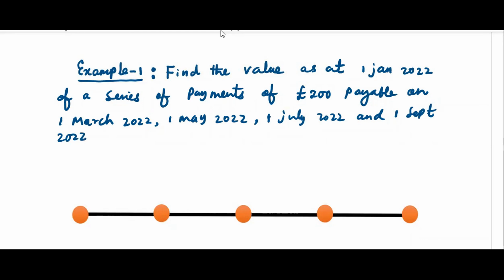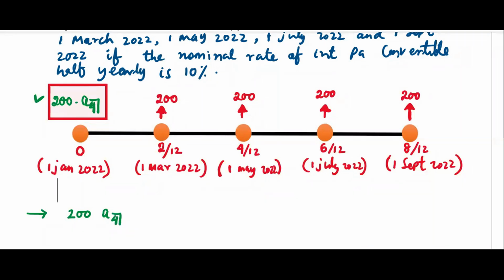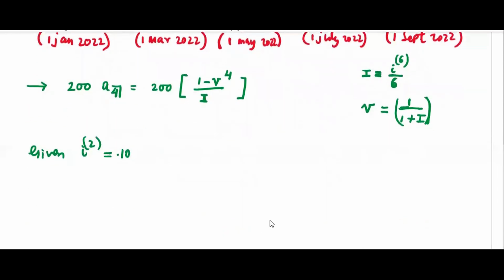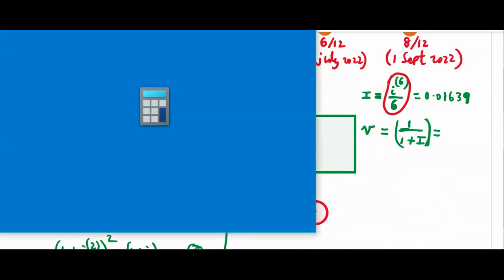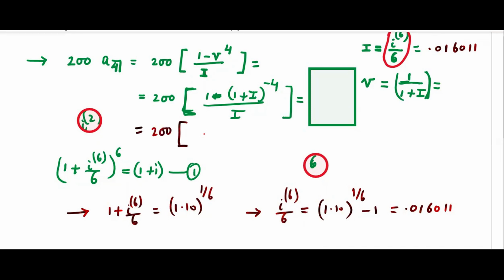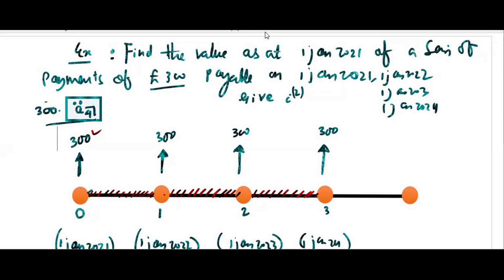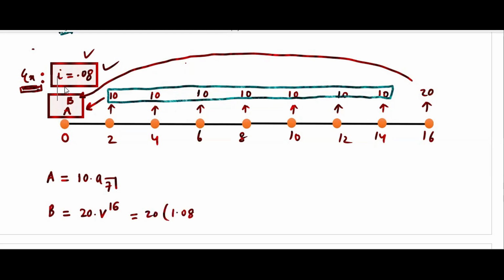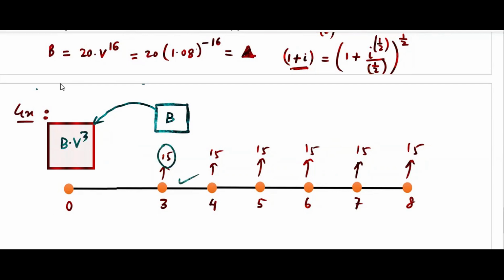Master Annuities, Master Financial Math! Key to CM1 Actuarial Excellence!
Welcome to today's session on annuities and financial math! Here's what we cover:

Problem Setup:

Calculating the value of a series of payments (e.g., payments of 200 made every two months).
Understanding how to find the value as of a specific date.
Interest Rates Explained:

Nominal vs. effective interest rates.
Converting between annual, half-yearly, and monthly compounding rates.
Drawing Timelines:

How to draw a timeline for payments and analyze gaps between them.
Using timelines to simplify payment calculations.
Payments in Arrears vs. Advance:

Difference between payments made after receiving a service (arrears) and payments made beforehand (advance).
Real-life examples like paying tuition fees or rent.
Consolidating Payments:

Simplifying multiple payments into one lump sum.
Using formulas to calculate equivalent values.
Practical Problem Solving:

Step-by-step examples for calculating present value and handling irregular intervals.
Tips to approach annuity problems confidently.
Key Takeaways:

Importance of consistent intervals in annuity calculations.
How to handle changes in interest rates or intervals in advanced scenarios.
Upcoming Exercises:

Solve practical problems during the class to strengthen your skills.